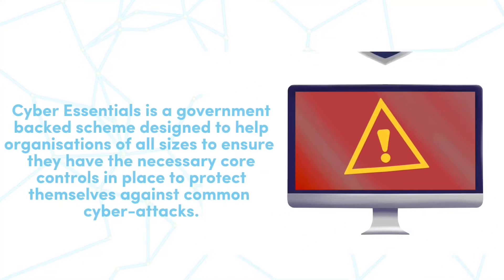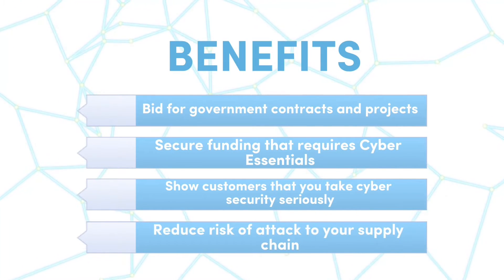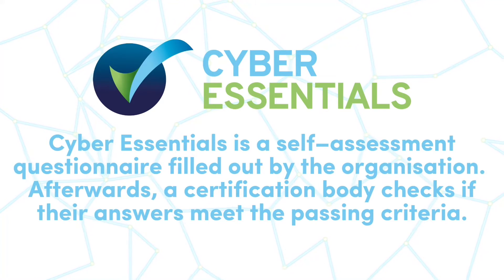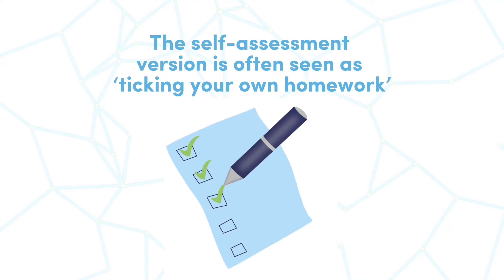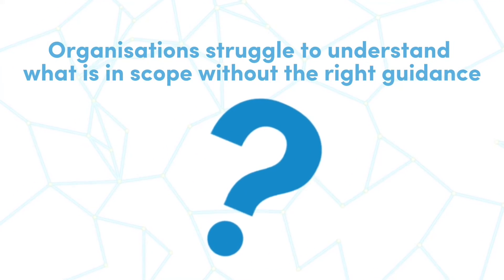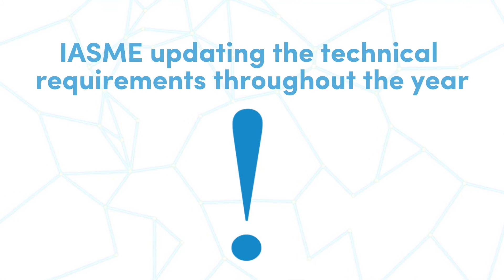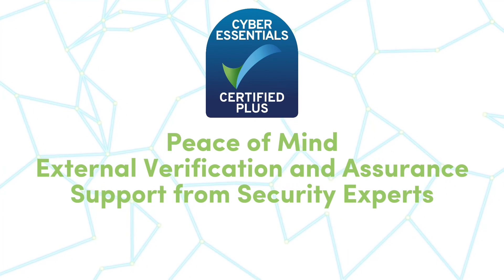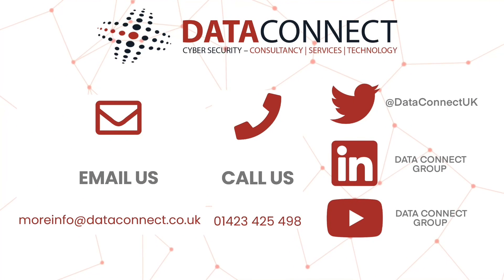Why Choose Cyber Essentials Plus?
Here is a short informative video for organisations new to the Cyber Essentials scheme or who are looking to progress to Plus. Many businesses do not realise by passing level 1 of Cyber Essentials that they should be able to pass Cyber Essentials Plus. The difference is that a certification body will perform an audit to verify that you have successfully met all the technical controls.